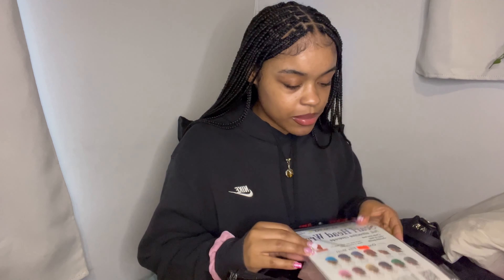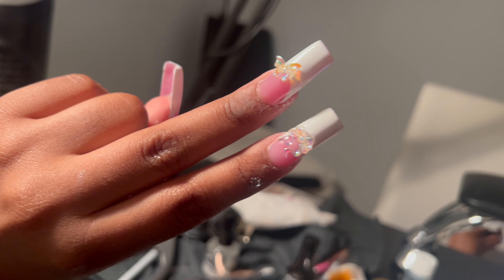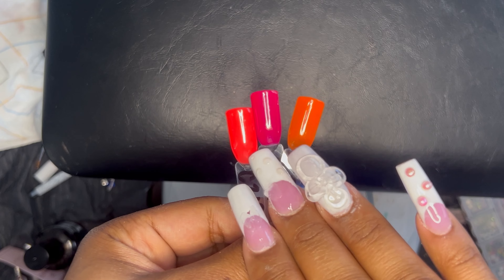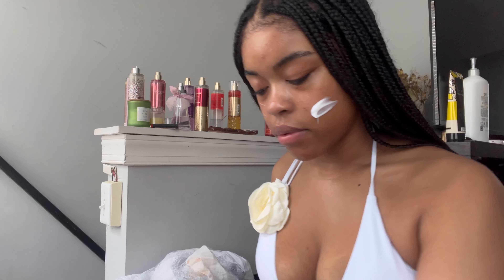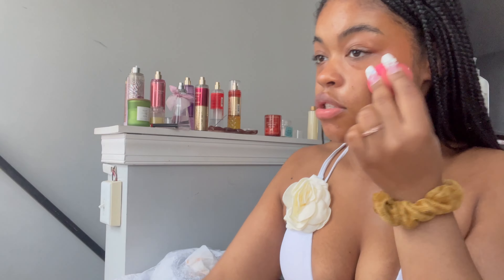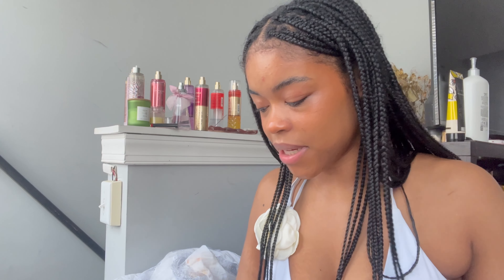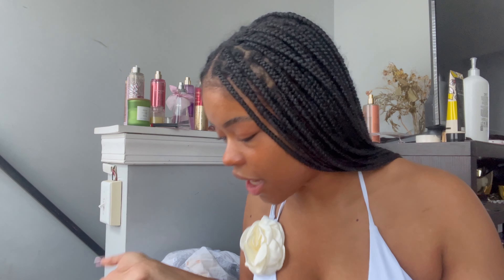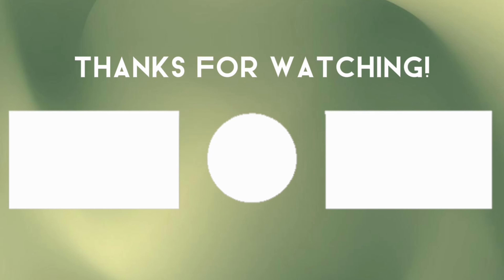Birthday Glowup ~ Turning 18 | Jeilyn Patience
Link Tree!!!